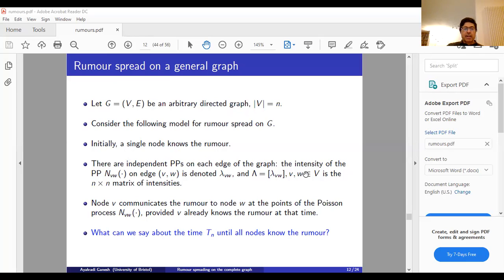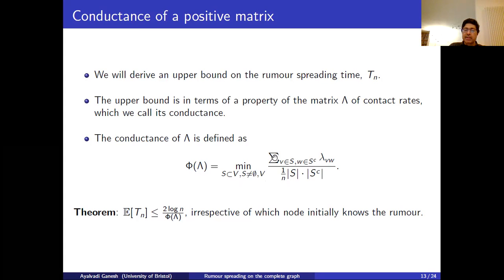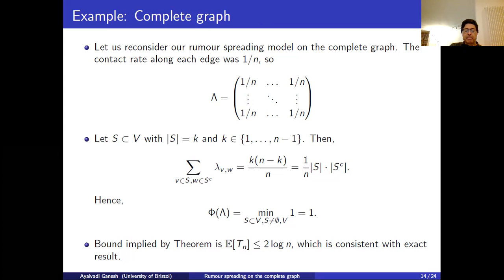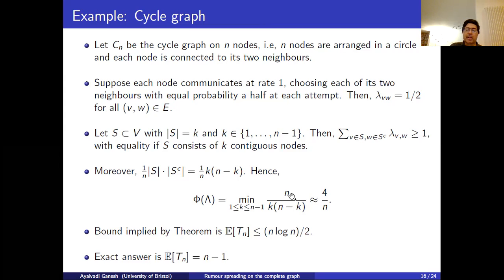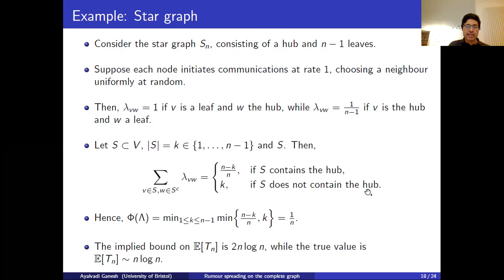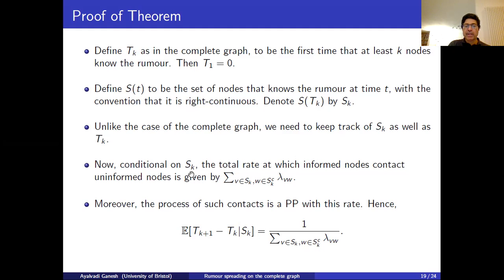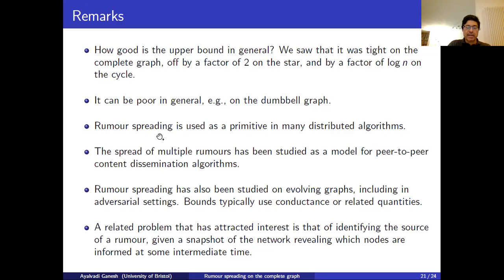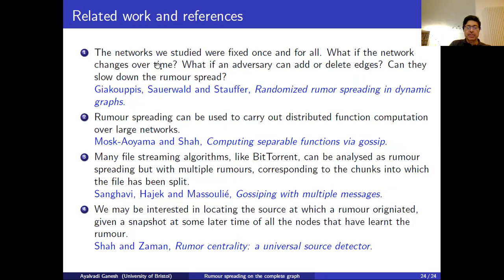Lecture 7: Rumour spreading on general graphs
Upper bound on rumour spreading time on general graphs